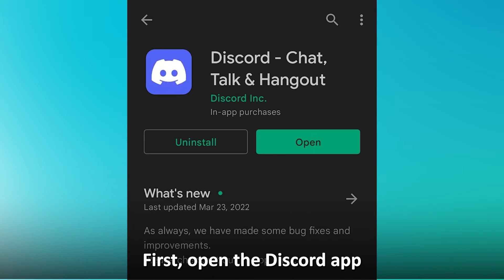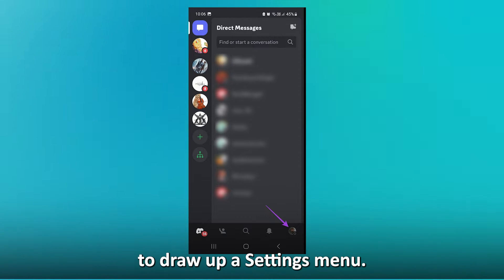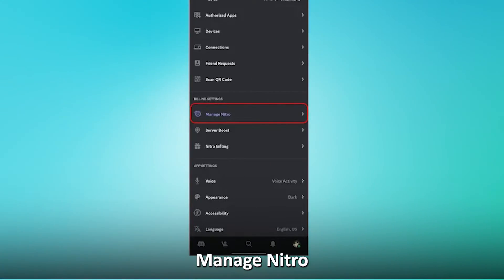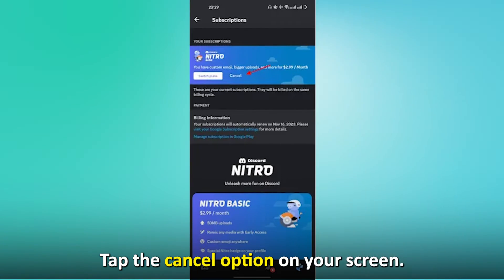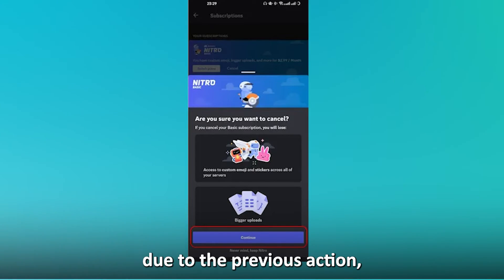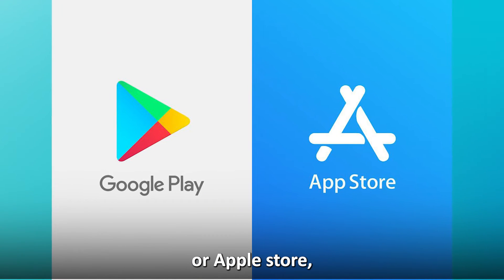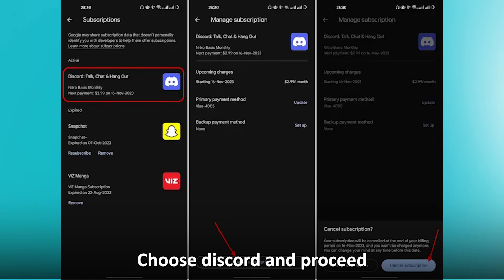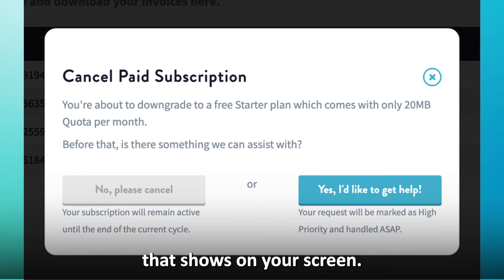How to Cancel Discord Nitro Subscription on Mobile (A Complete Guide)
How to Cancel Discord Nitro Subscription on Mobile (A Complete Guide). In this tutorial, you will learn how to cancel Discord Nitro subscription.